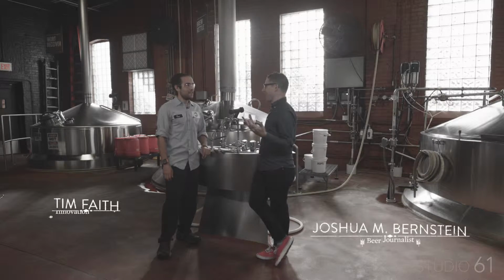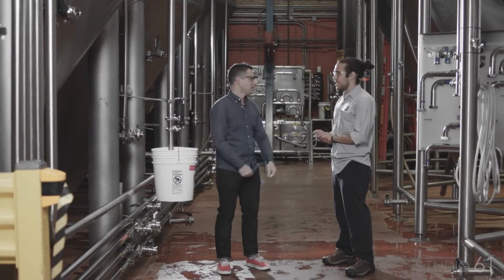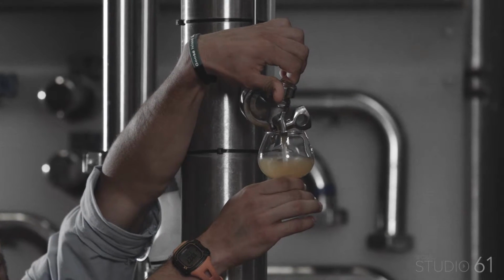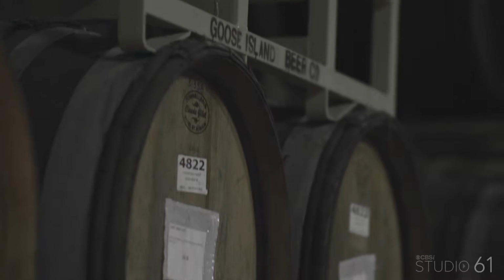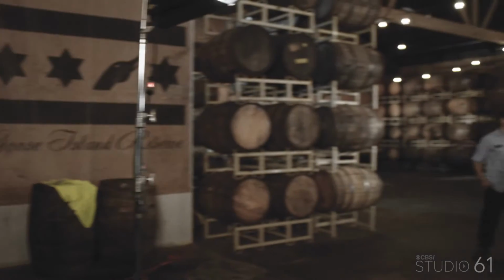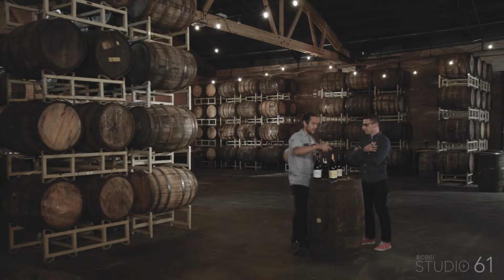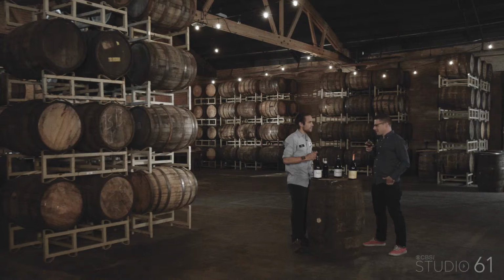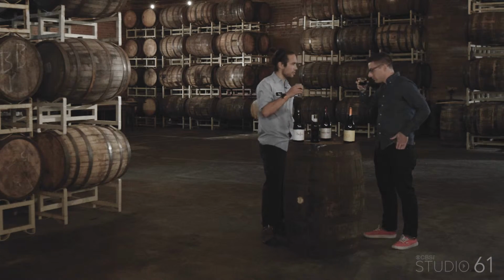Brewing Barrel-Aged Beer in the Windy City: Sponsored by Goose Island (Paid Content)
What does it really take to make award-winning beer? This episode of the "Brew | Cook | Celebrate" video series features Goose Island Innovation Brewer Tim Faith and beer journalist Joshua M. Bernstein. From fermentation to tasting, Tim shares the secrets of how Goose Island brews their bourbon barrel-aged beer and gives a behind-the-scenes look at one of Chicago's most beloved breweries.